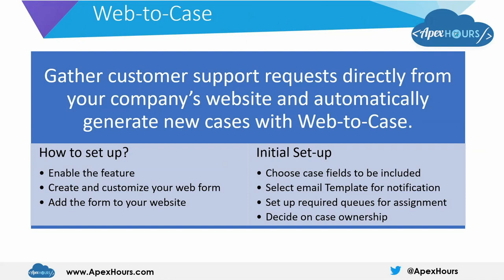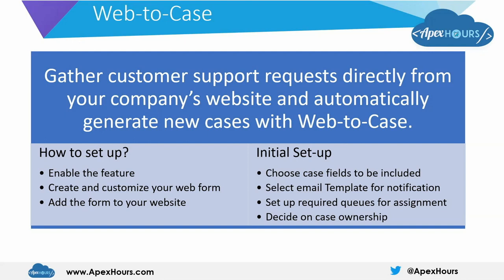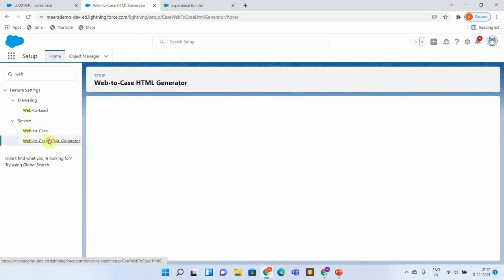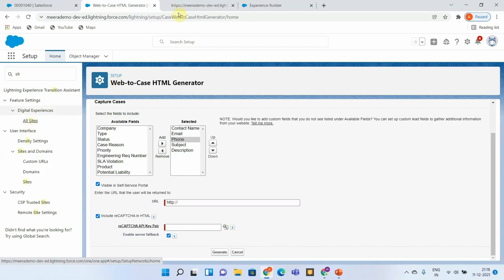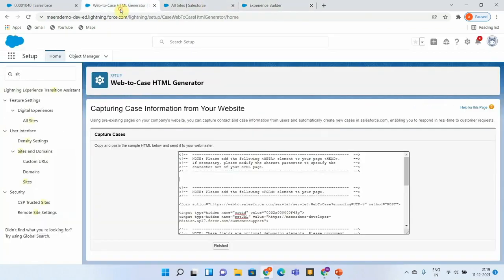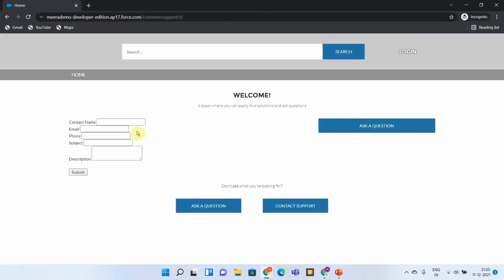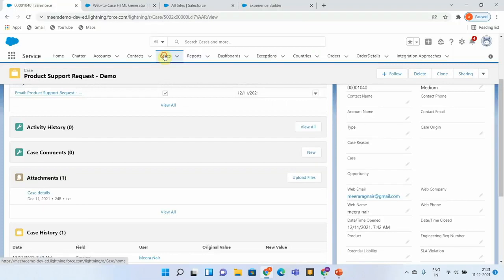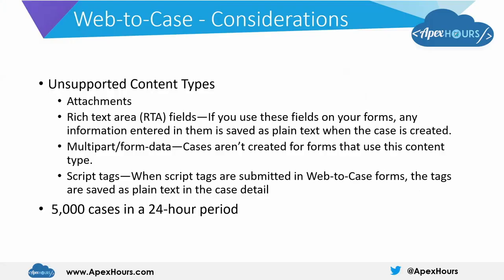Web to Case in Salesforce